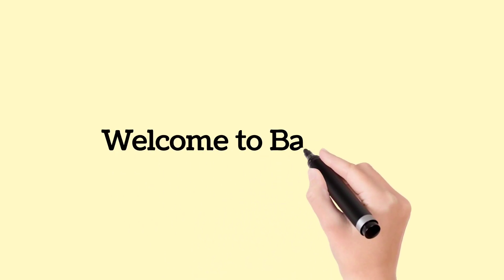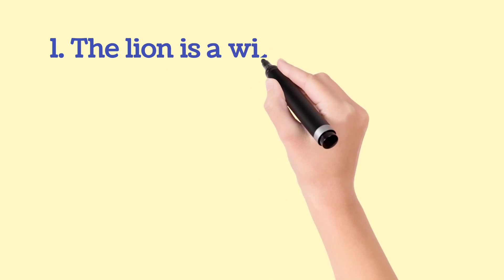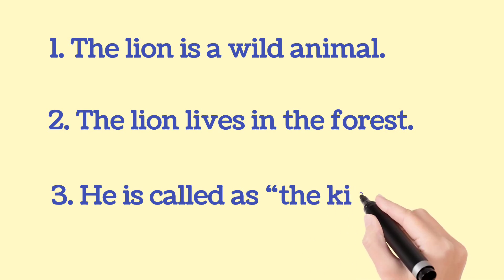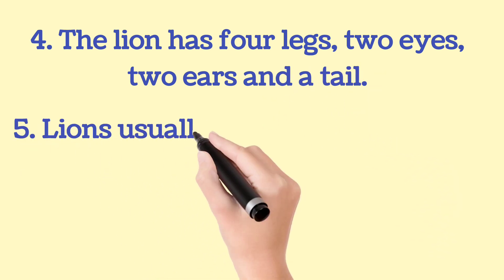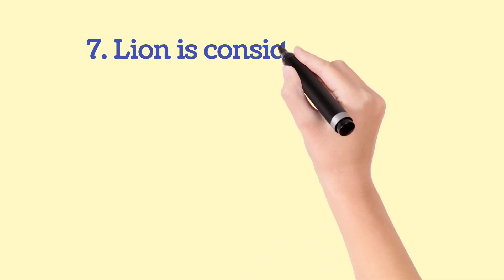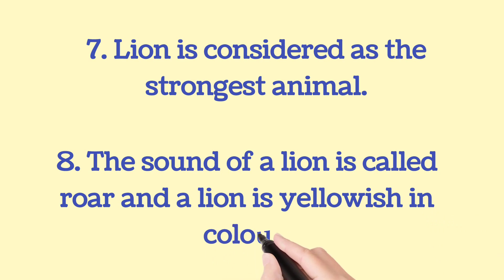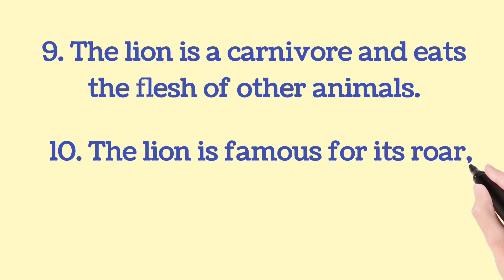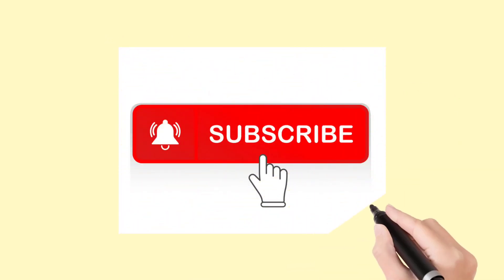Best 10 lines on the Lion | The Lion essay in english | short information about the Lion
This video presents an easiest and best essay on the Lion in english. This essay is simple and easy. I hope you will like it. Thank you so much...!

Your queries -
10 Lines Essay On Lion In English
 Essay On Lion
Lion Essay In English 10 Lines
10 lines essay on lion
essay on lion in english
lion essay
lion essay in english
10 lines on lion
10 lines on lion in english